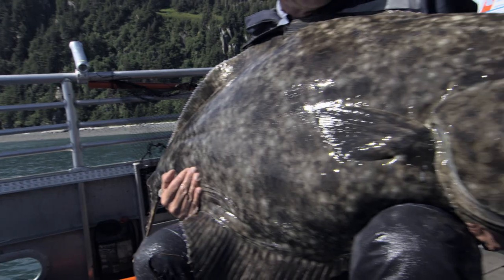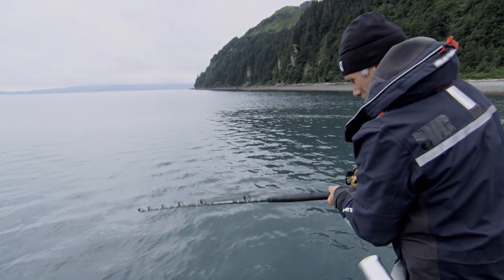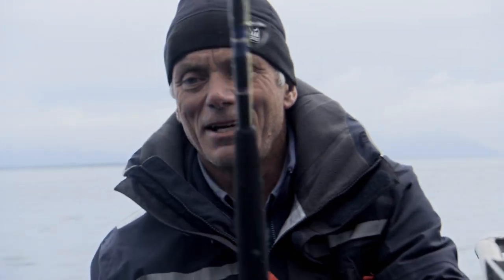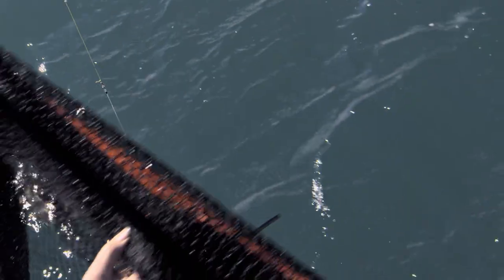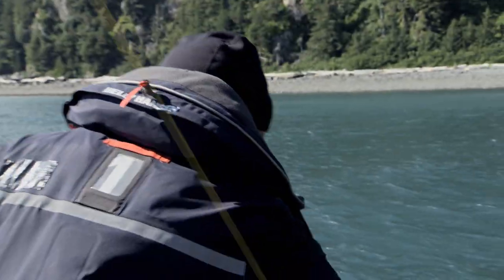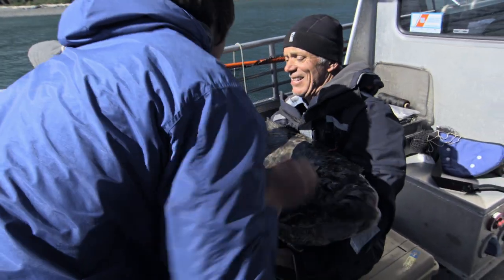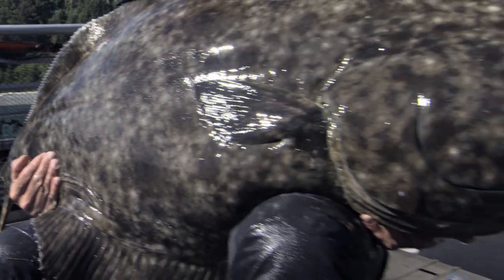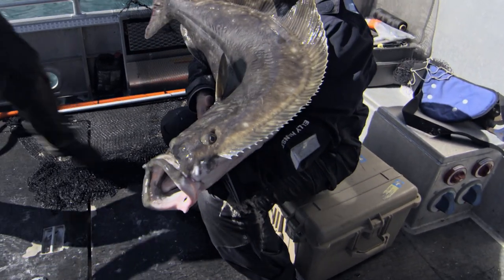How to Catch a Giant Halibut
Jeremy Wade's hunt for a cold water killer in Alaska reveals the massive halibut as his predator. Find out what it takes to catch one of these enormous beasts.